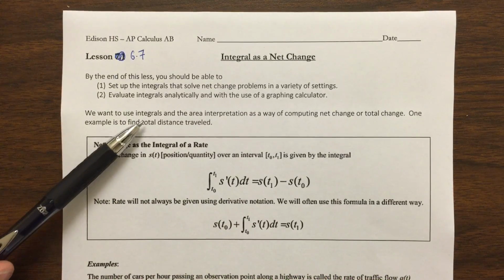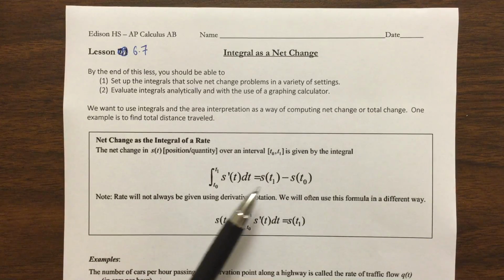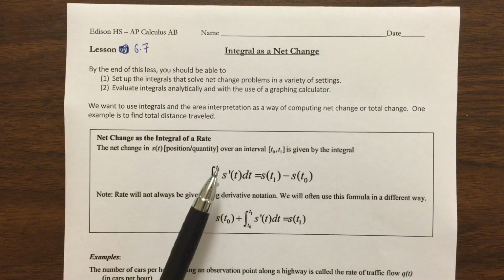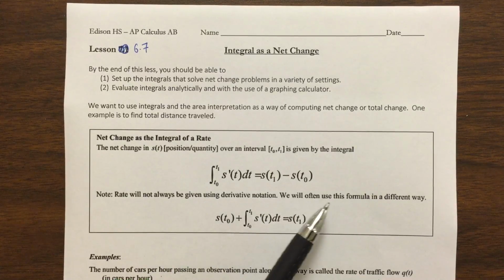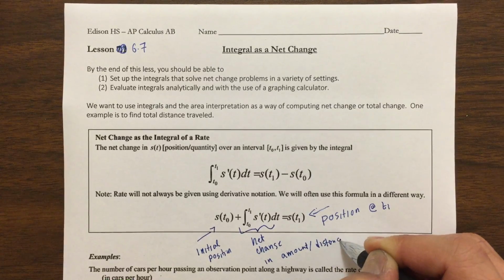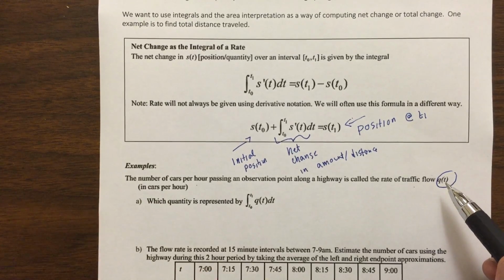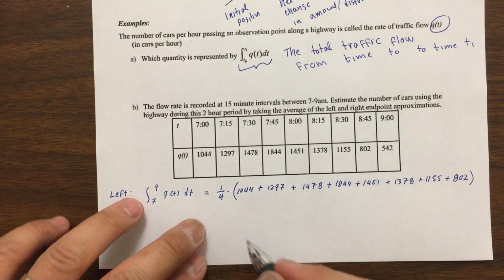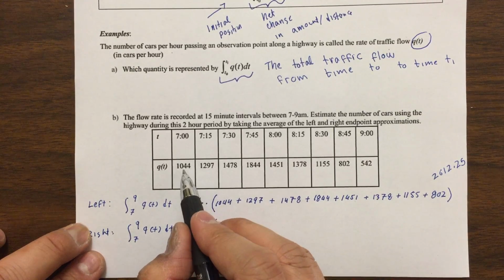AP CALC AB 6.7 Integral as a net change part 1